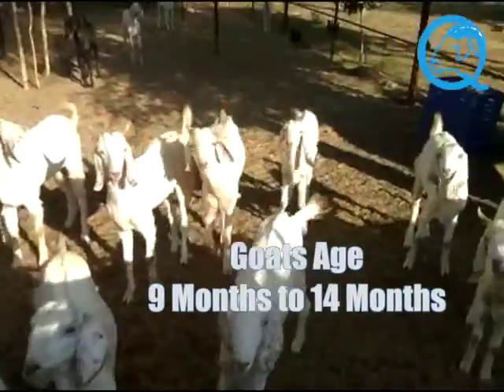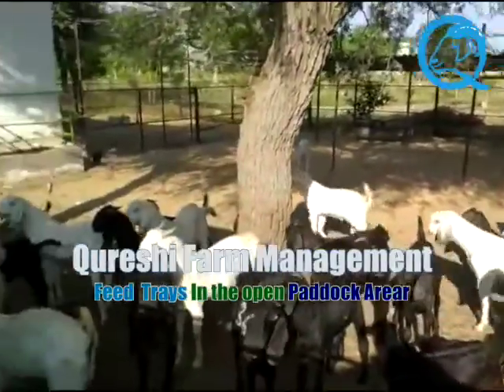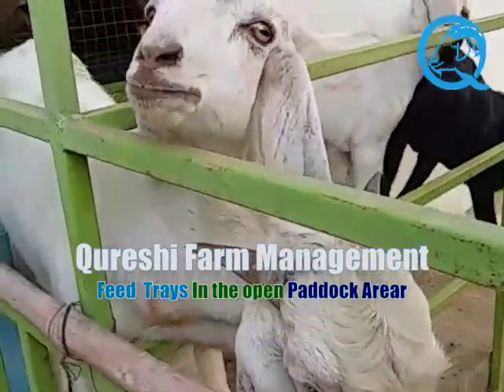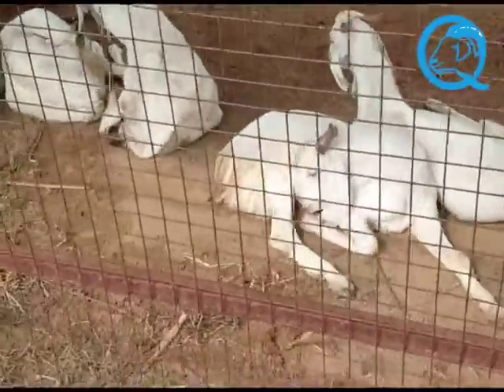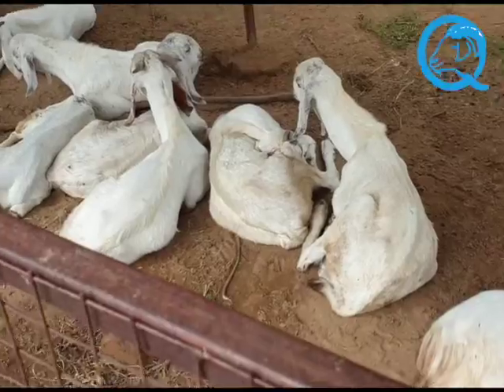Qureshi Farm Goat Update Dec19 - English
In this video, you can see that we have selected the only two extra-large breeds of India that have crossed 200 kgs. But that is not possible in a large stock so we looking into how much would an extra-large goat breed like the Sojat and Beetal gain on natural feed. We have taken in 25 of each and of various age groups.

Healthy animal is the key, so we are setting standards for self grass-fed healthy livestock. We believe in selling what we would consume ourselves and do not force feed or give steroids etc to stimulate growth.

Good quality genetics are selected and given the right environment to maximize the natural growth of the animals, with proper care, vaccinations and feed in the right balance.

Akbar Khan Qureshi, owner Qureshi Farm shares his experience on starting and growing the goat farm. Summary on commercial goat farming from the basic structure to details required for the shed indoor and outdoor, feed storage block, cultivation of feed, making of silage pit and silage. Daily Farm Management activities to be performed from cleaning, feeding and cultivating. The type of feed to be used, Dry Feed, GreenFeed, and Silage. We further introduce our breeds the Majestic Jamnapari Goat and the Single color Sirohi Goats, best crossed with Bore, Jhakrana Dairy breed, Barbari breed, and the Eid Bucks. Kid management shows milk-feeding, the introduction of concentrates and minerals to kids. Video prepared by Akbar K Qureshi from Qureshi Farm, Fatehpur, District Sikar, Rajasthan, India as an initiative to "Empower" rural India.